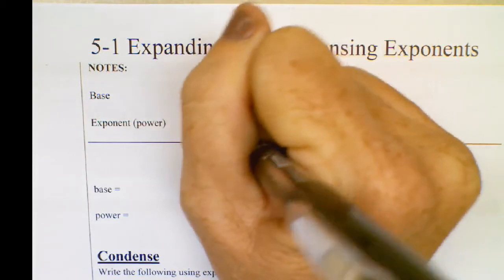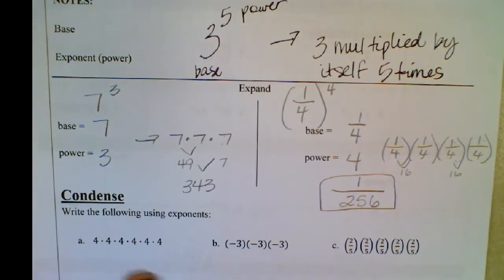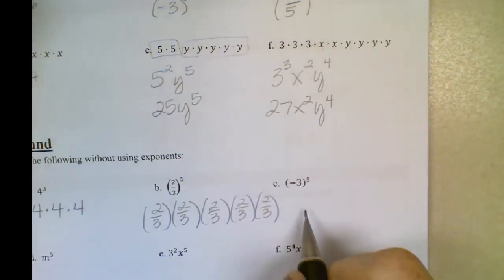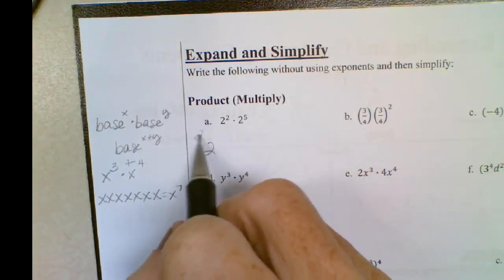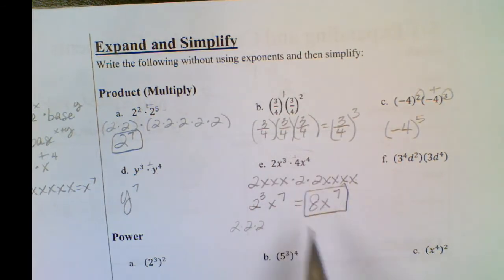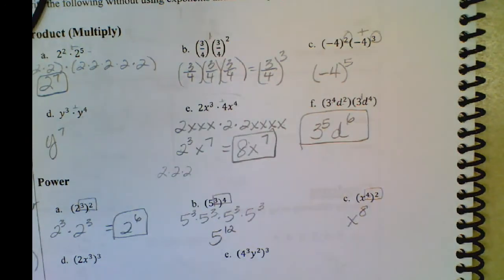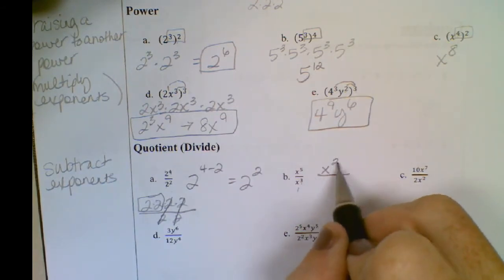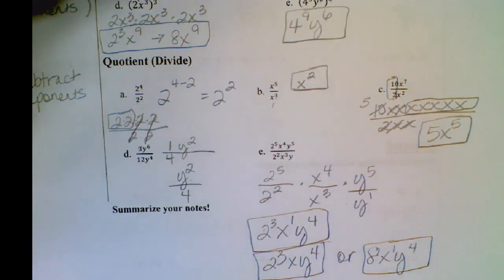5-1 Expanding & Condensing Exponents